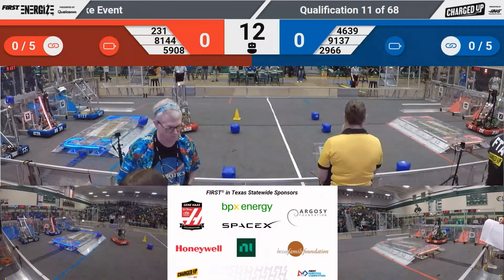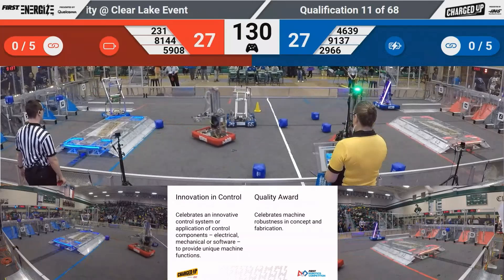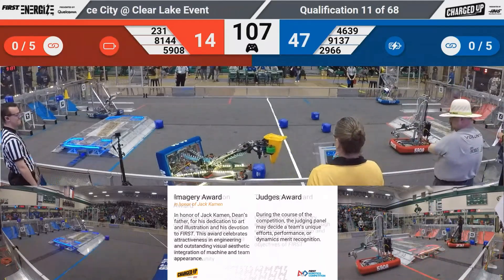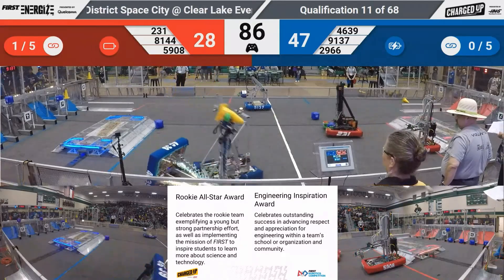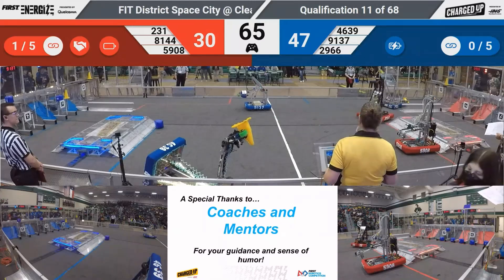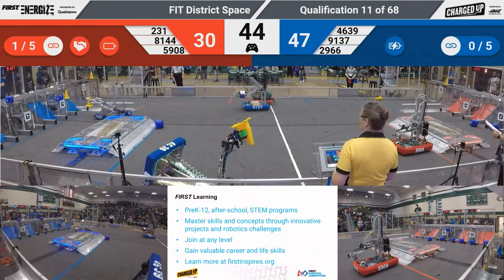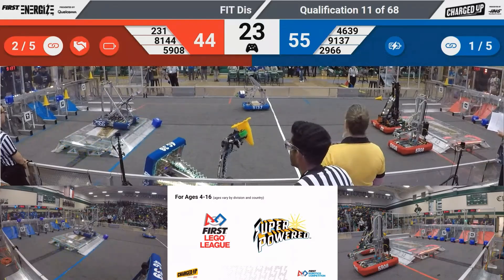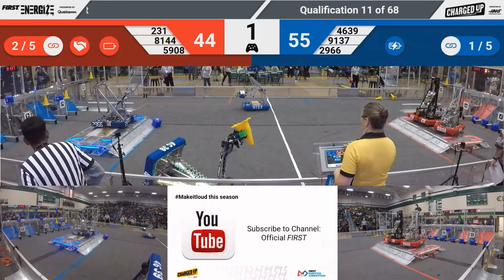Space City 2023 Q11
Space City District Event 2023 - Qual Match 11
FIRST Robotics Competition
Date: 4/1/2023